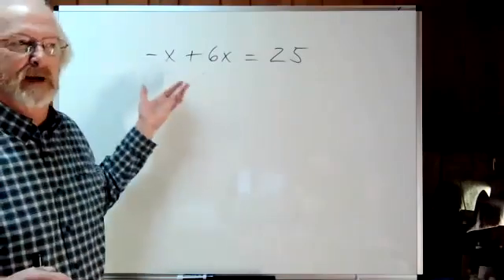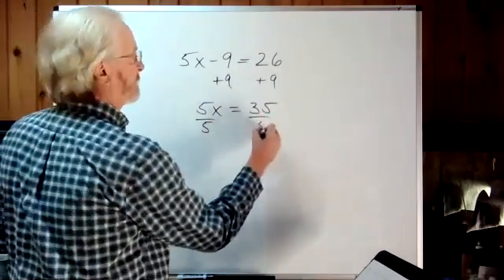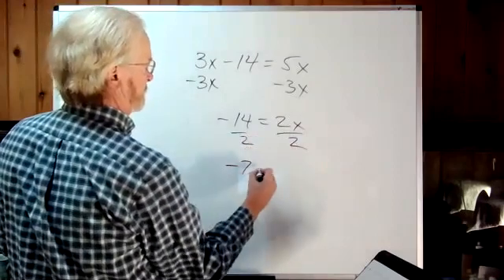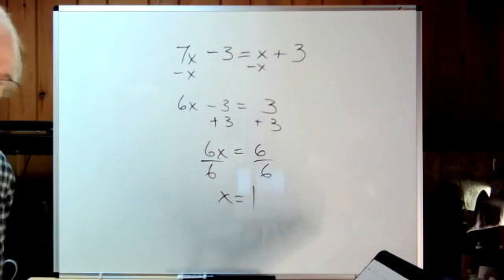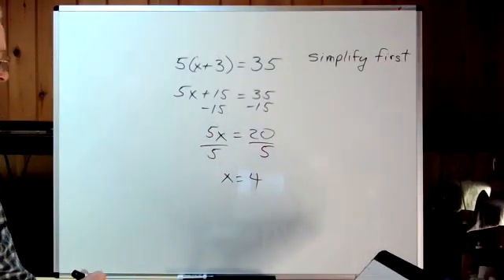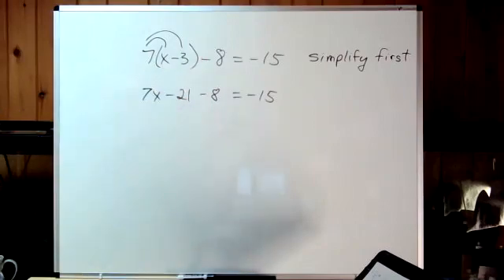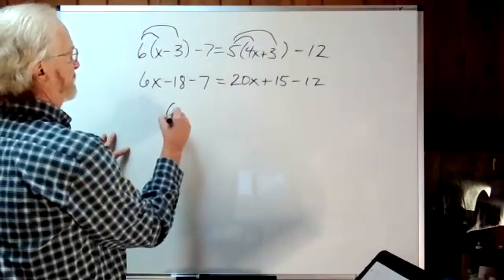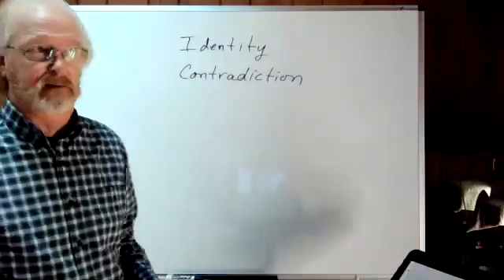Martinich Math 60 10/8/2020